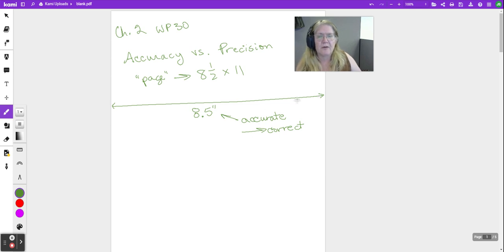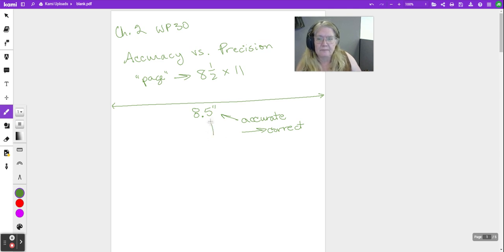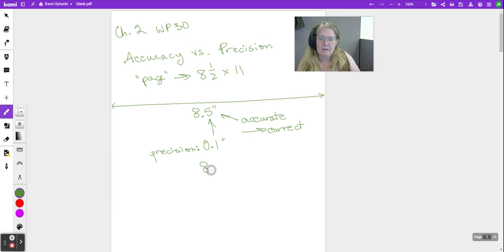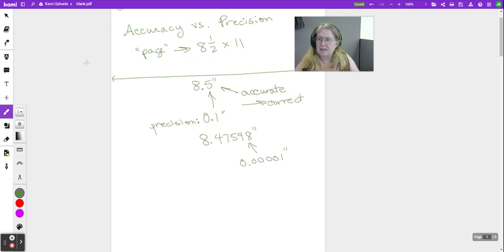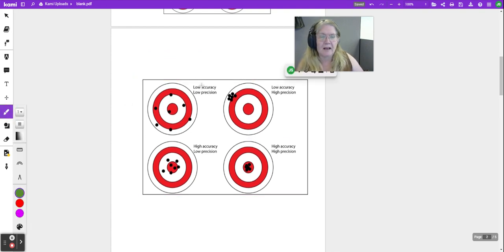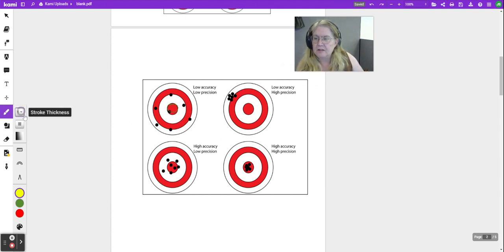Accuracy vs Precision